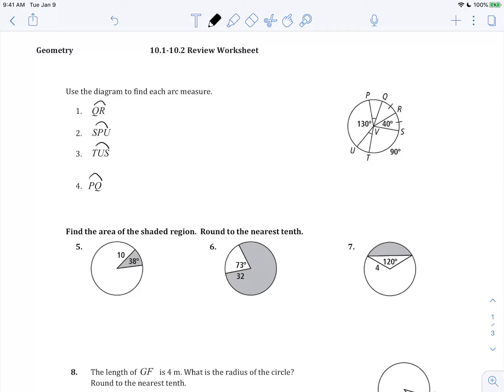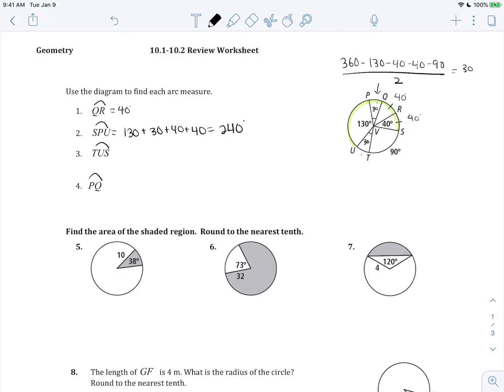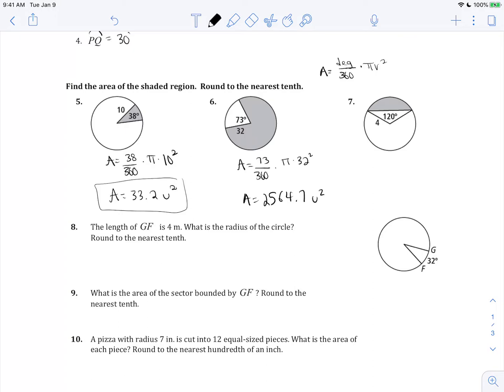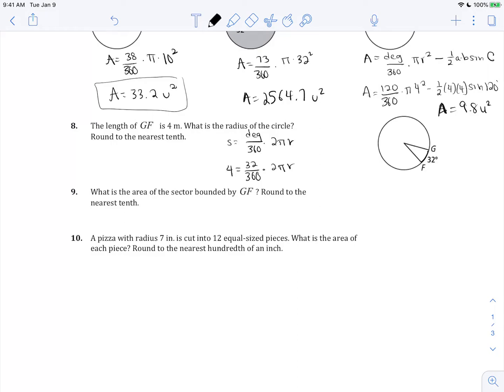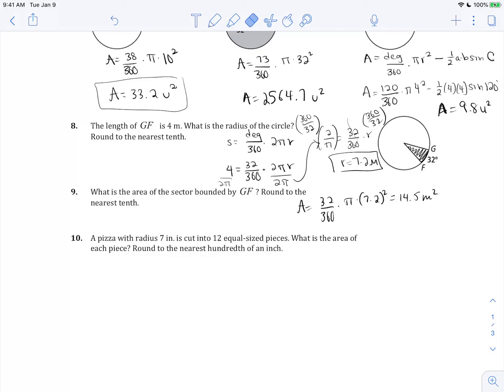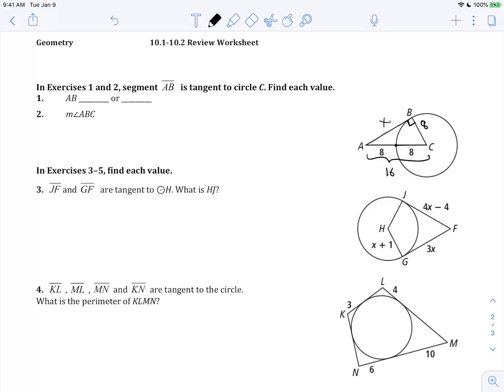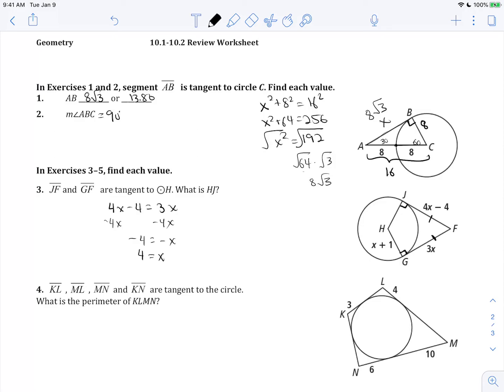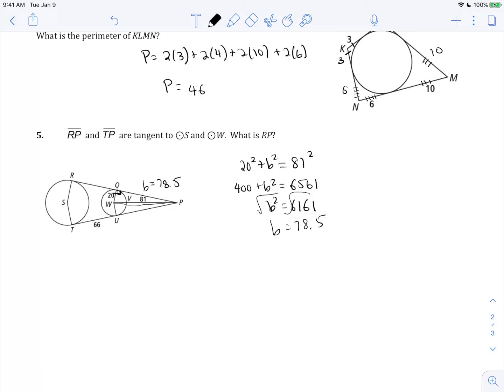10 1 10 2 Review WS